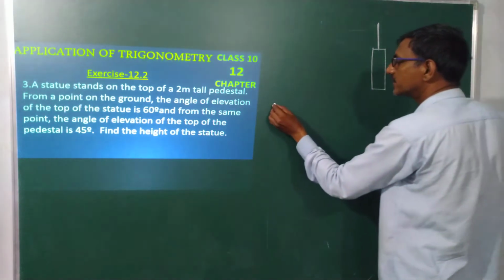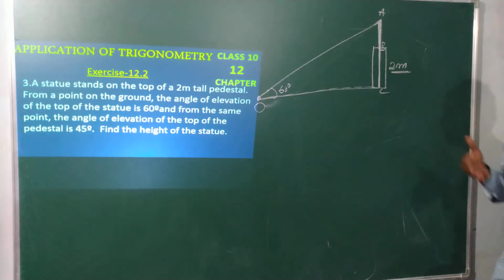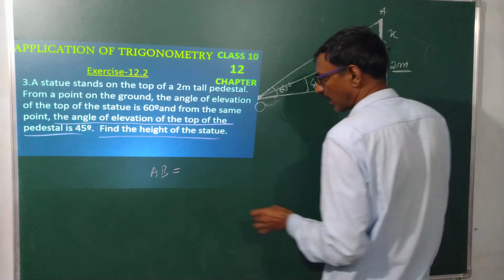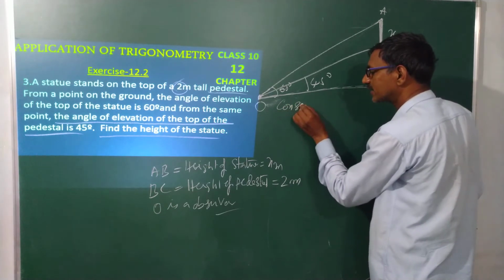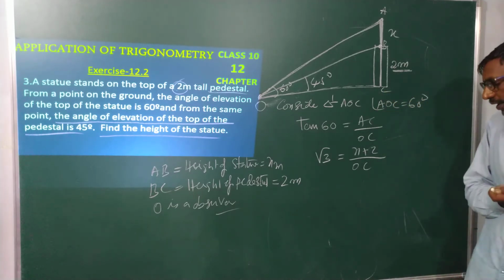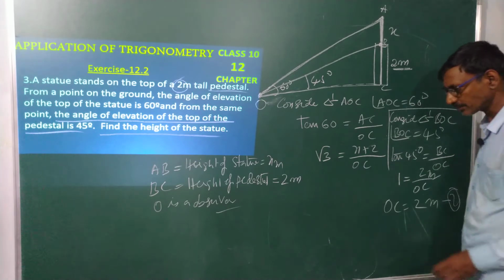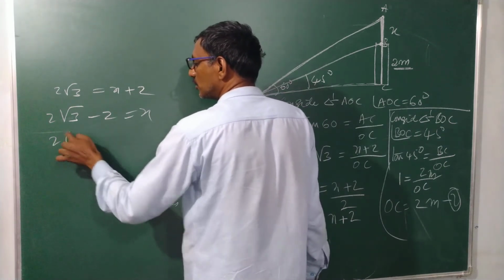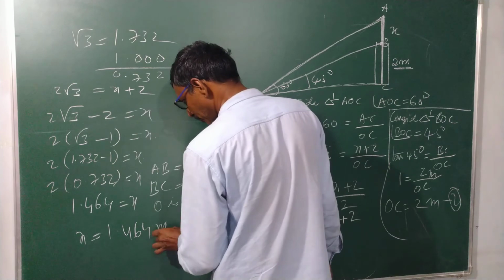Class 10 APPLICATIONS OF TRIGONOMETRY EXERCISE - 12.2 problem no 3